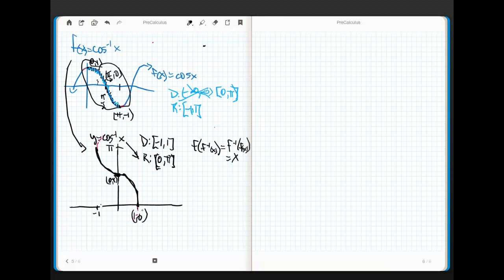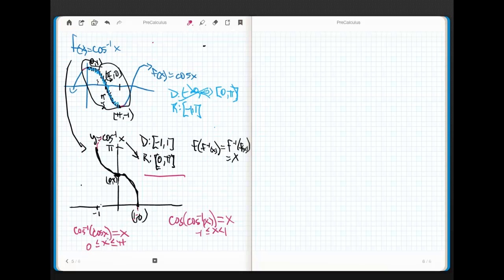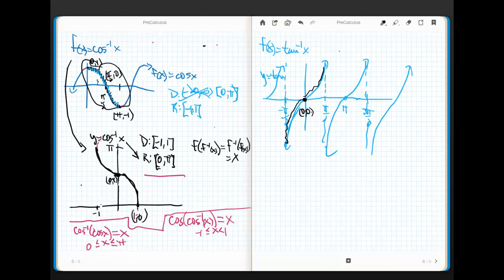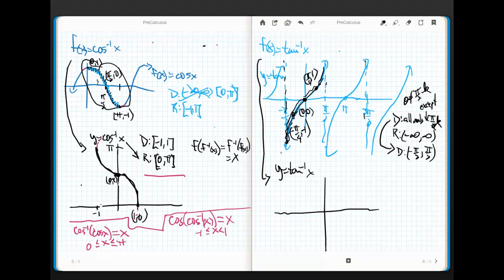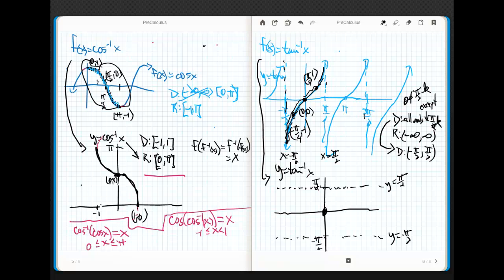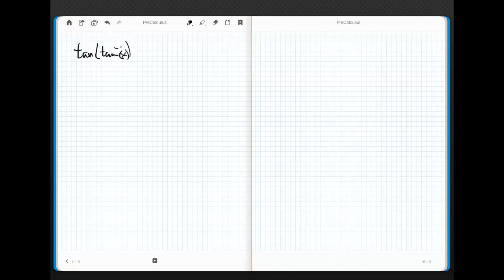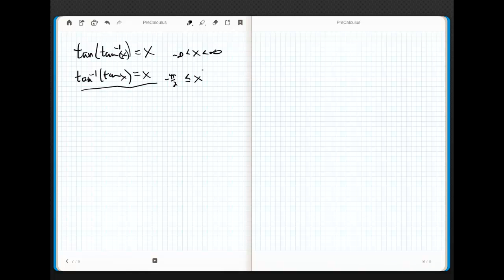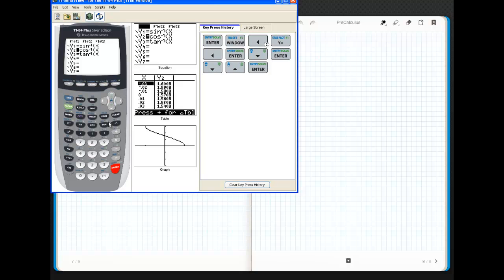PreCalculus Chapter 7.1 part 3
Inverse Trigs Continued